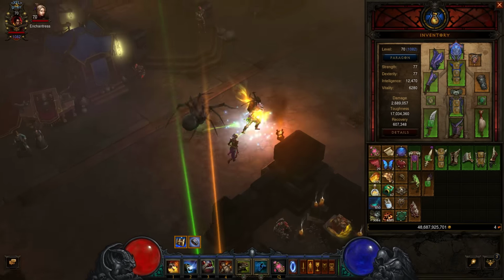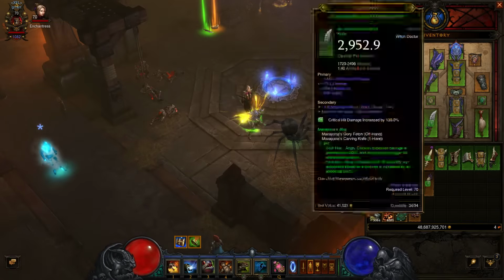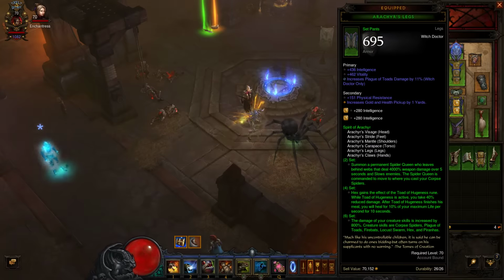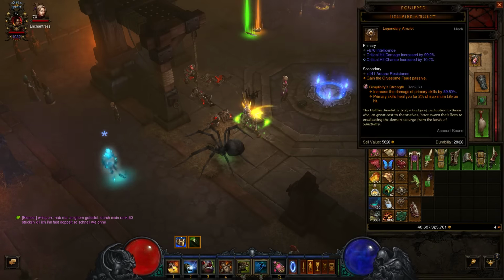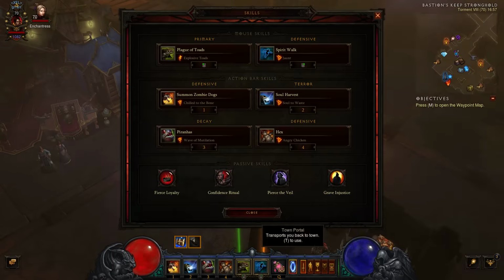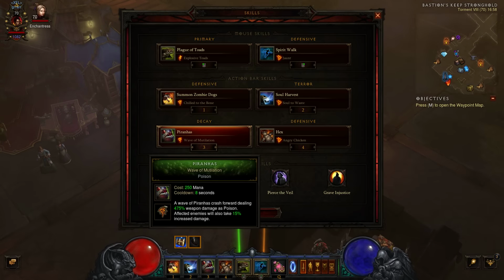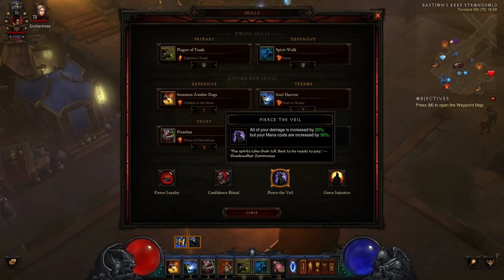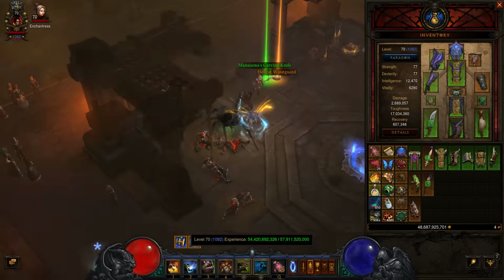[GUIDE] Hex/Toad speedfarming Build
Its a new Build witch comes with the new Patch 2.3.
Its based on Toads and the hex with the new arachyr and manajumas set.
Really fun gameplay.